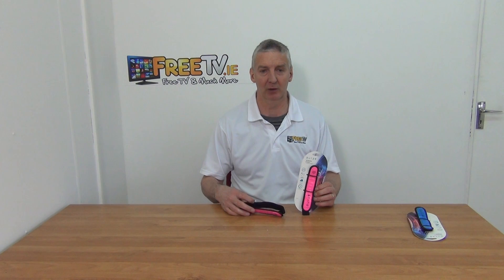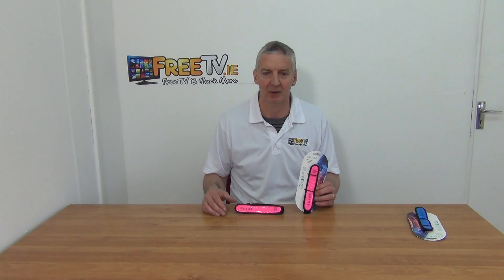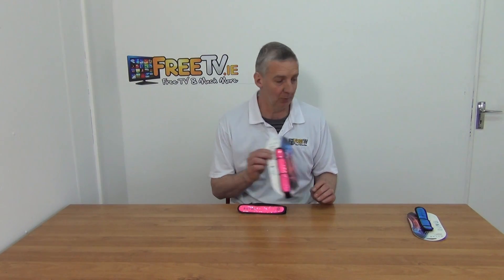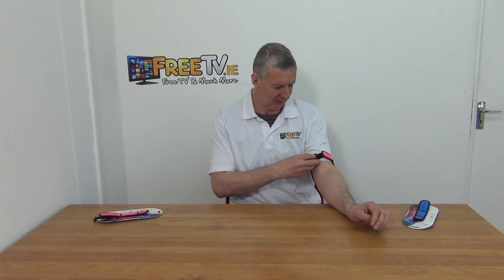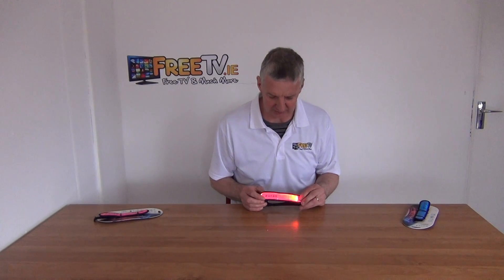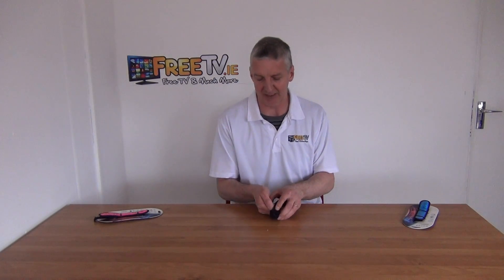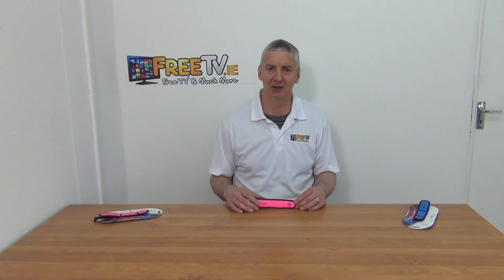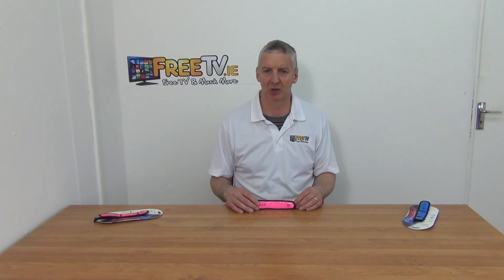AURA™ LED Running Armband (Pink With Buckle)